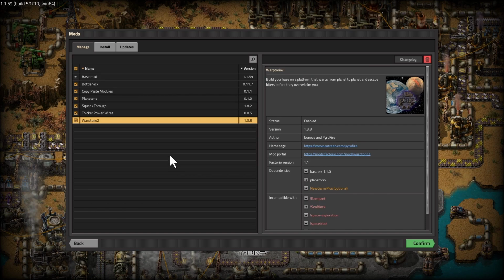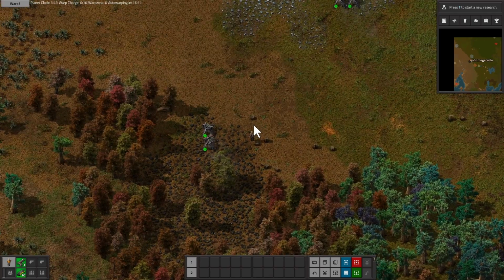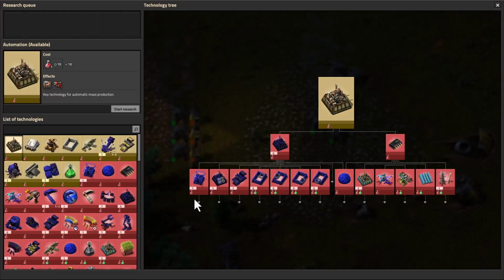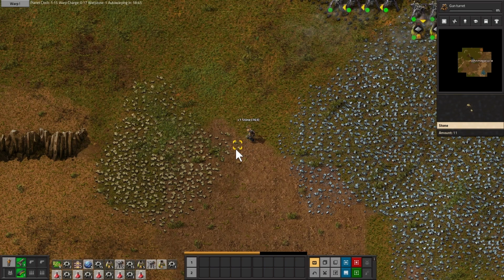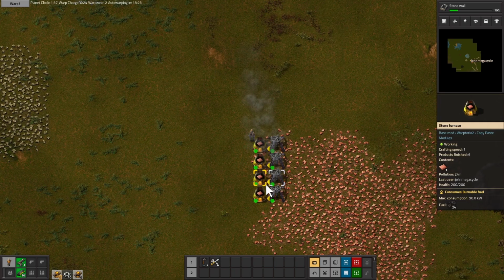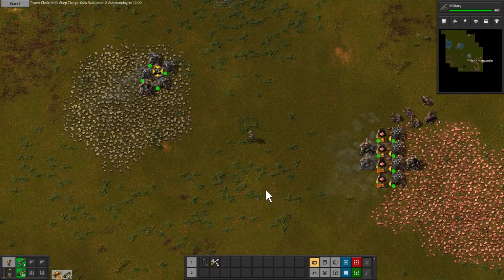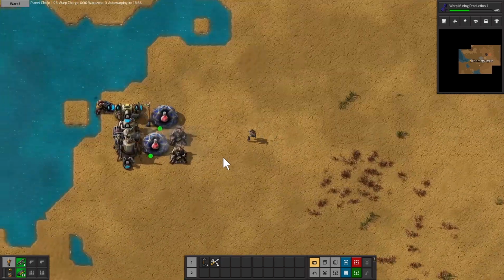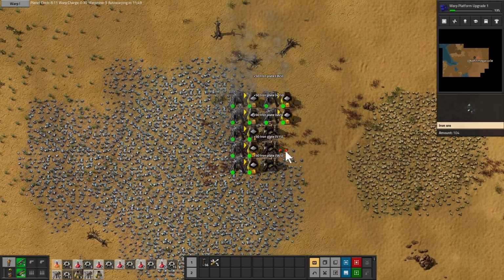Factorio - S03E01 - Warptorio Begins!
Here it is! I've been super excited to crack open this mod for a while and it was 100% worth waiting for it. I preset to you 'Warptorio'! This mod completely changes the gameplay for Factorio, forcing us to warp to new lands often to avoid being overrun by baddies.